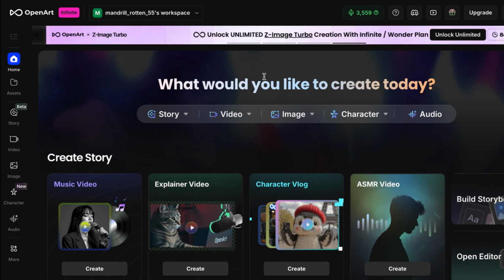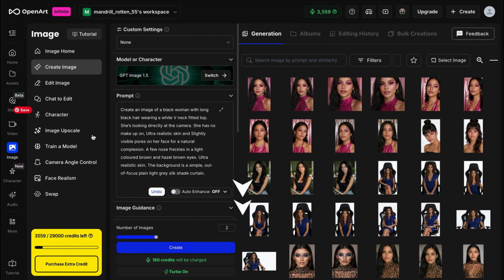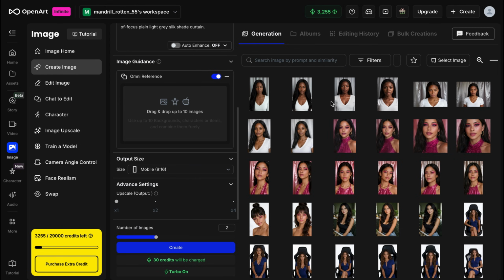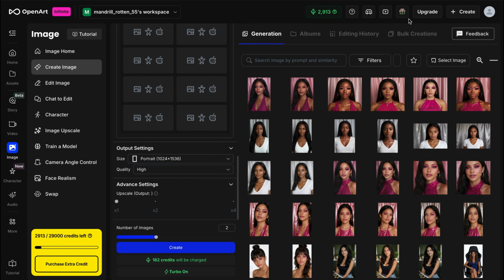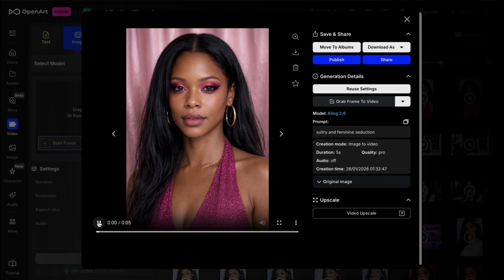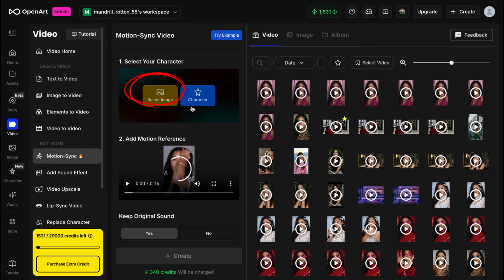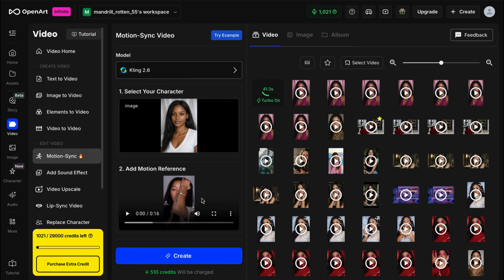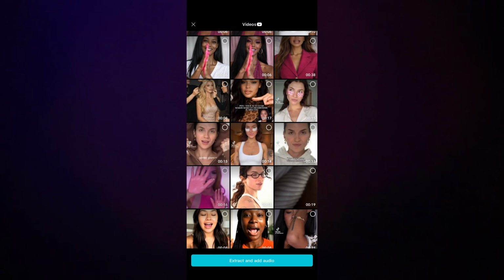This AI Makeup Trick Gets You Paid (Full Tutorial)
$9/month (Limited Early Bird Offer)

🎨 Learn how to create VIRAL makeup transformation videos using AI avatars!

In this tutorial, I walk you through using OpenArt's motion sync feature to create professional beauty content that brands are PAYING for. From choosing your reference video to exporting the final result - I'm showing you EVERYTHING.

⏱️ TIMESTAMPS:
0:00 - Introduction
1:00 - What is Motion Sync?
2:15 - Choosing Your Reference Video
3:30 - OpenArt Setup Tutorial
5:30 - Monetization Strategy
6:00 - Reviewing Your Results
7:00 - Post-Production Tips
7:45 - Pricing & Client Work
8:30 - Posting Strategy
9:15 - Outro

💰 READY TO MONETISE YOUR AI AVATAR SKILLS?
Join Digital Muse Academy - where I teach you how to turn AI avatar content into REAL income through UGC deals, brand partnerships, and platform monetisation.

✨ What's Inside DMA:

Step-by-step monetisation strategies
Client pitch templates & scripts
Pricing guides for UGC & brand deals
Platform-specific content
Private community support